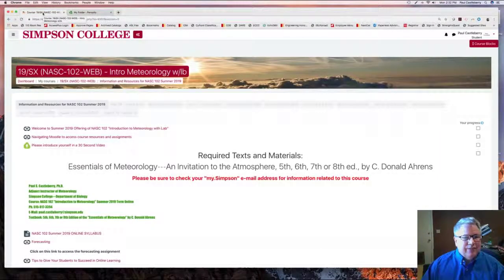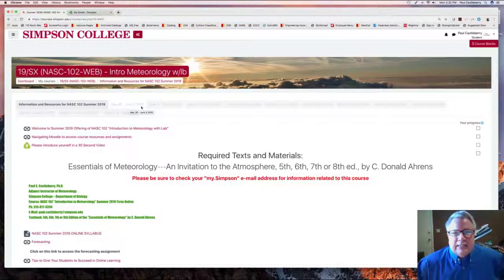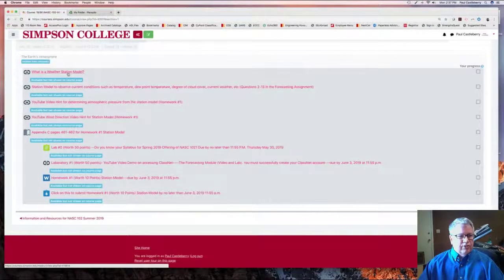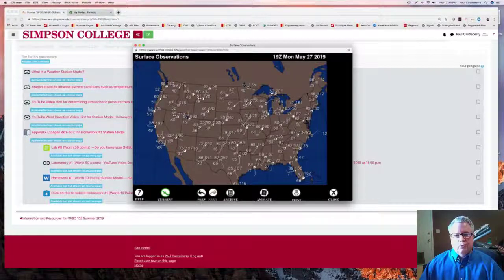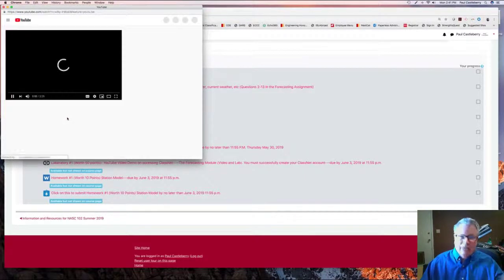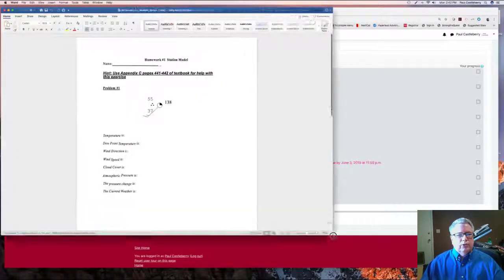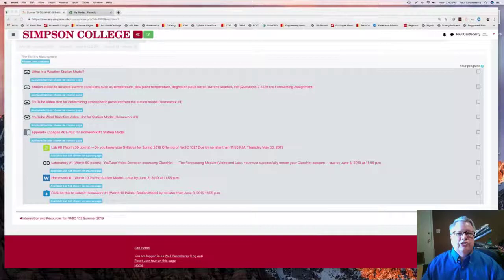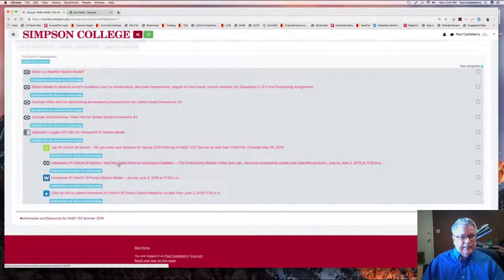How to Navigate Moodle to Access Resources and Assignments default